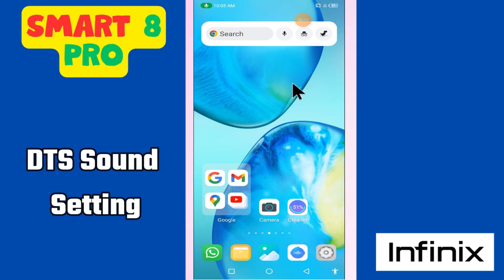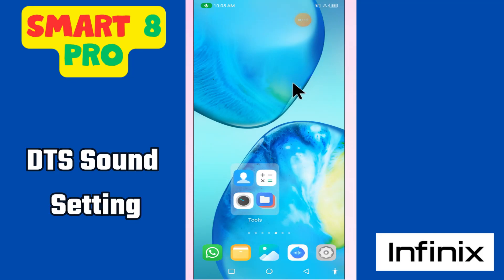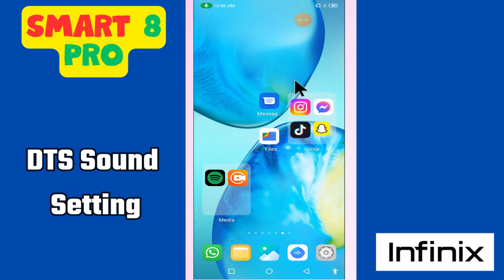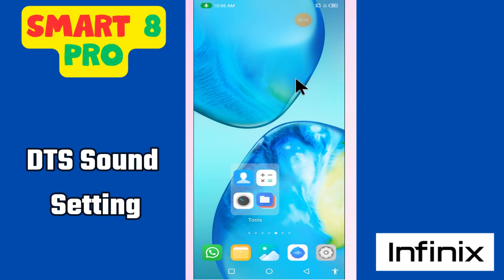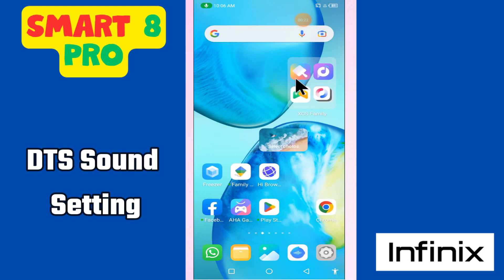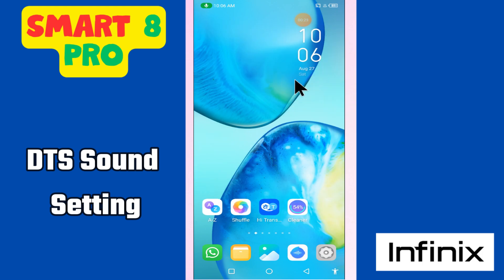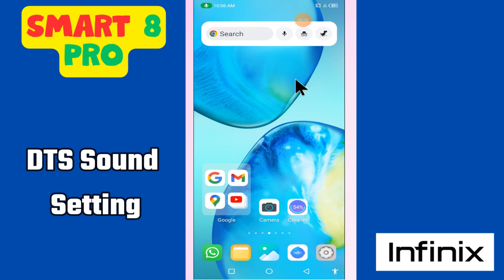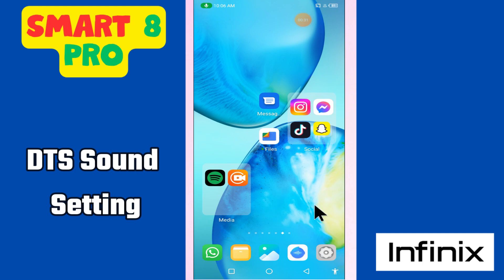DTS Sound Infinix Smart 8 Pro || How to use DTS sound || DTS sound settings